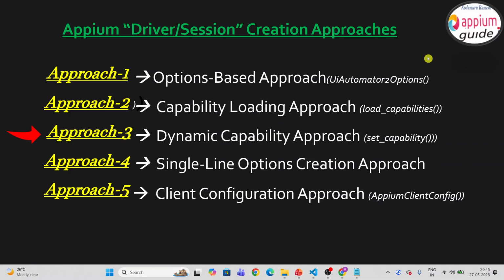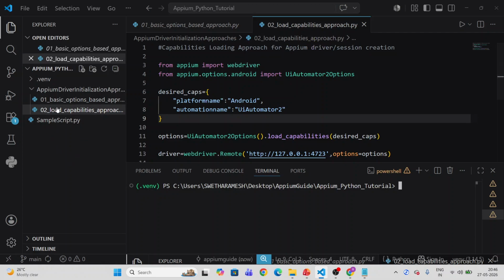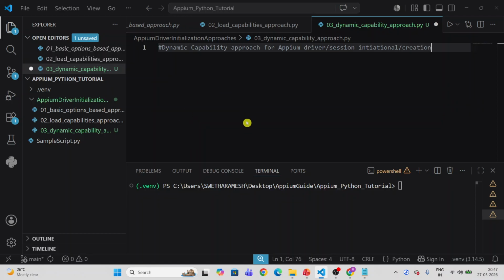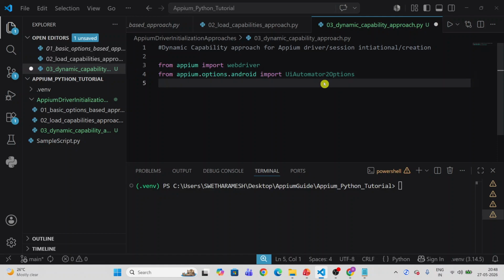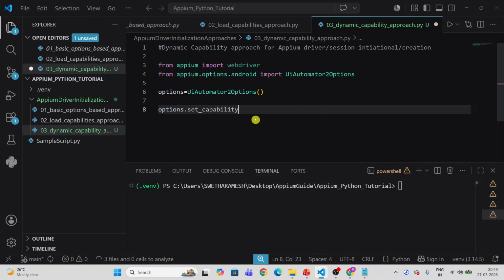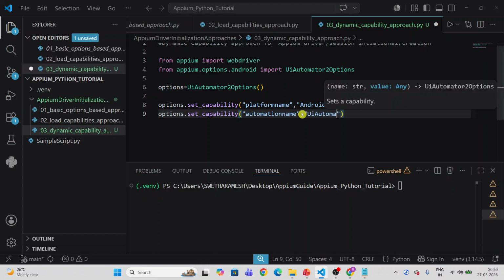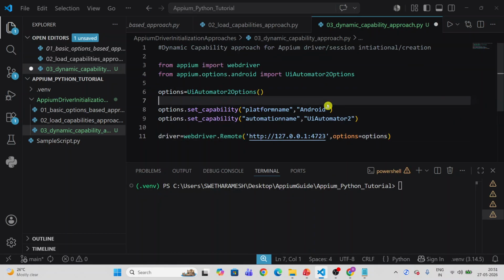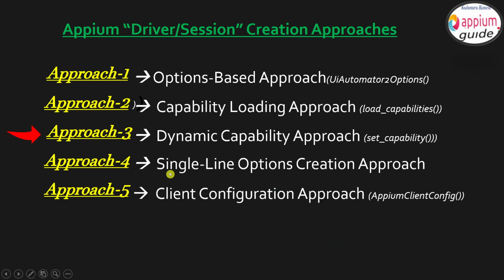[Appium/Python Tutorial] - 31 : Approach 3 - Dynamic Capability Approach (set_capability()))